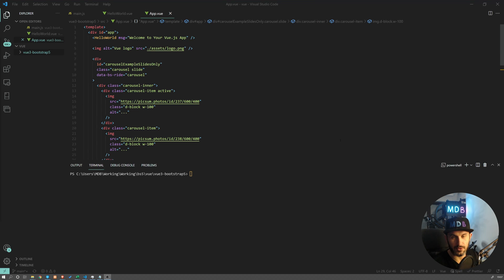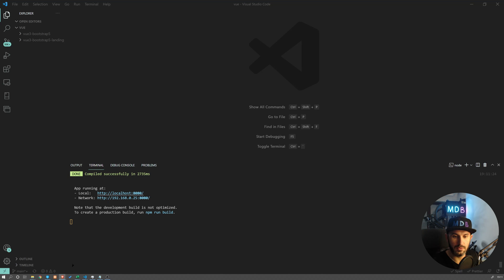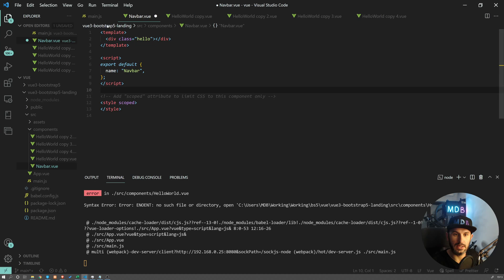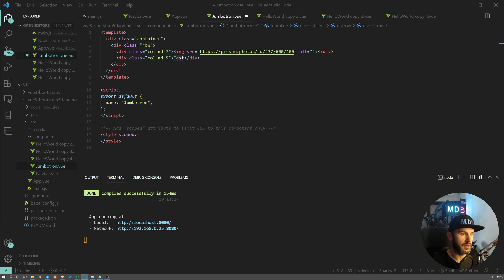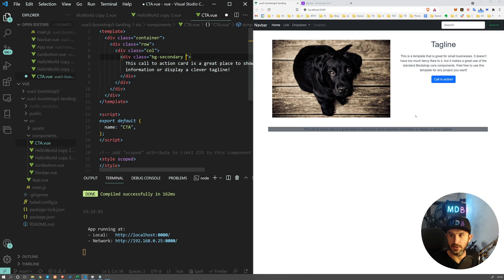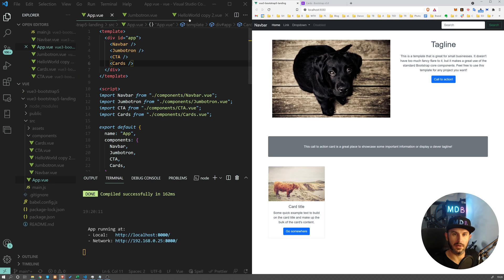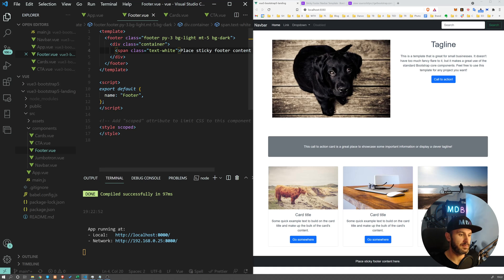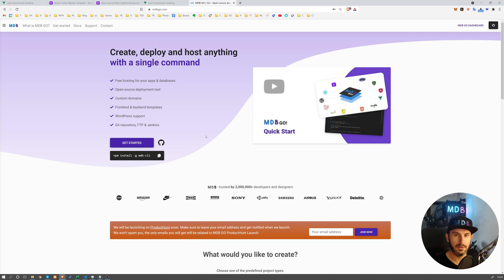Vue 3 + Bootstrap 5 Landing page - easy and fast tutorial